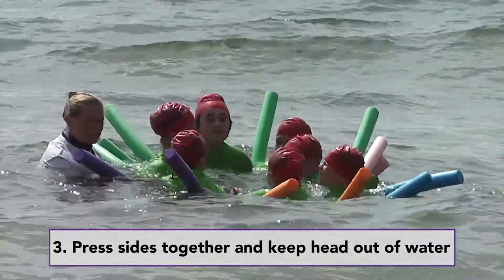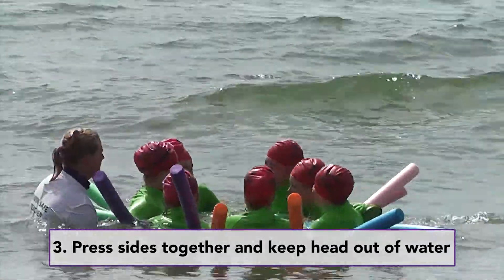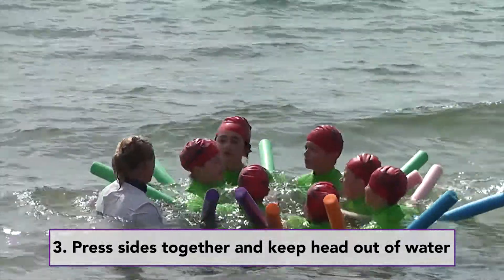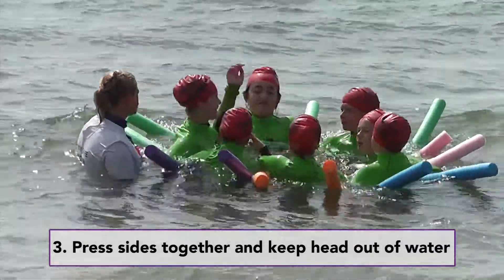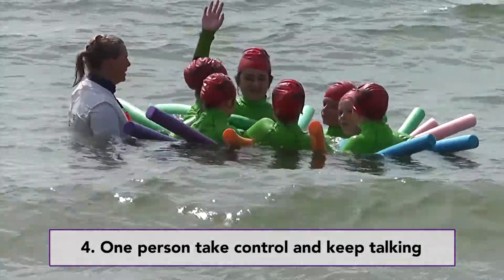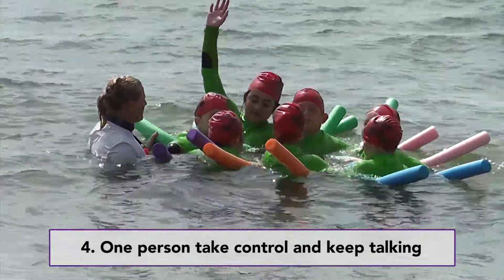Sea and Lake Water Safety: Huddle Position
Find out about the huddle position in this sea and lake water safety video.